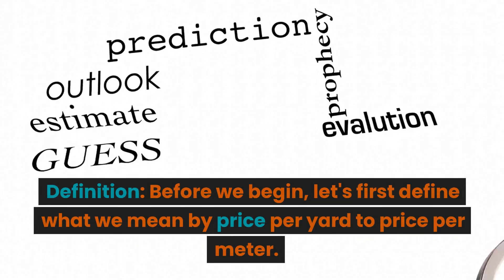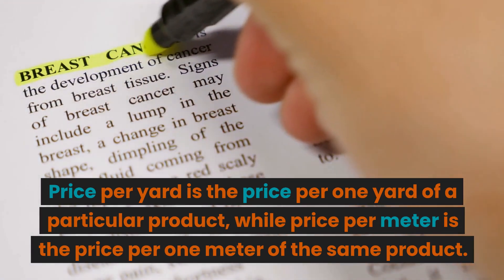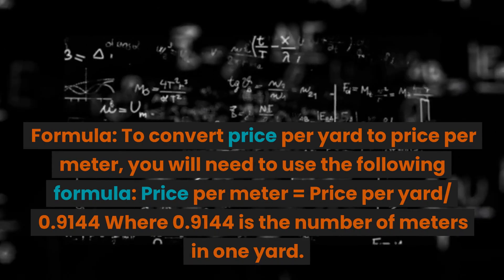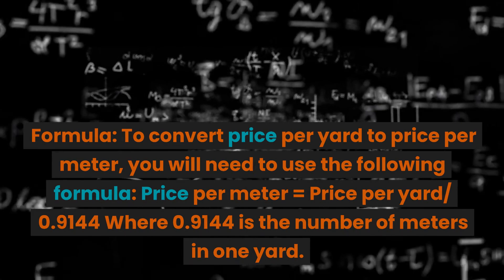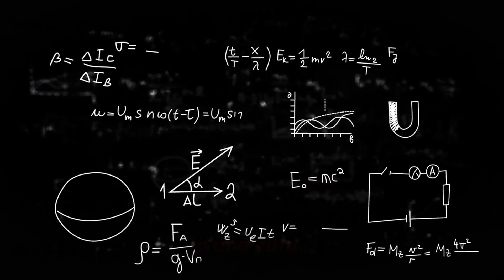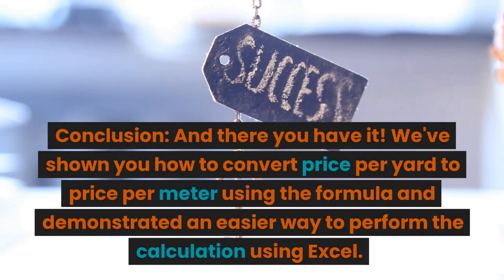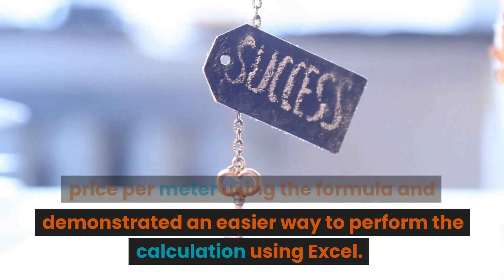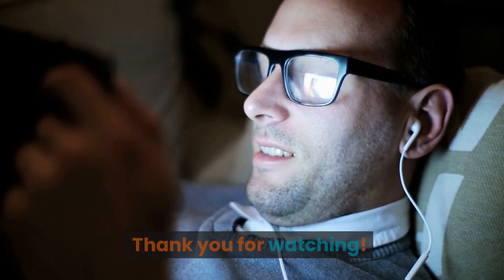Price per yard to price per meter calculator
In this informative YouTube video, you'll learn how to convert price per yard to price per meter using a simple calculator. The presenter will guide you through the process step by step, making it easy to follow along even if you have no prior experience with unit conversions.

The video starts by explaining the differences between yards and meters, and why it's important to know how to convert between them. Then, the presenter demonstrates how to use a calculator to quickly convert prices from one unit to the other.

Throughout the video, the presenter provides helpful tips and tricks for making the conversion process even easier. They also show examples of real-world scenarios where this skill could come in handy, such as when buying fabric or calculating the cost of materials for a construction project.

By the end of the video, you'll have a solid understanding of how to convert price per yard to price per meter, and you'll be able to apply this knowledge in a variety of situations. Whether you're a DIY enthusiast, a home improvement expert, or simply curious about unit conversions, this video is sure to be a valuable resource.